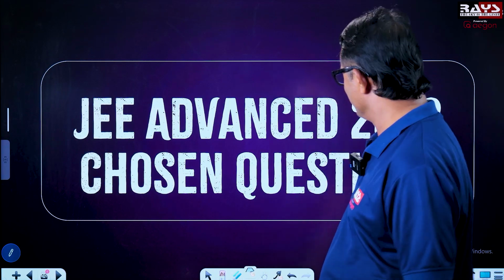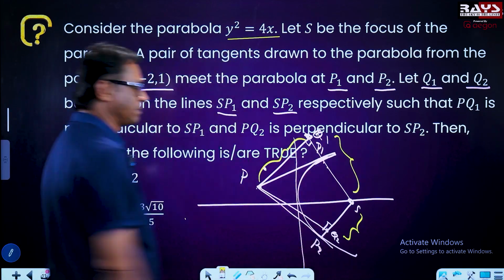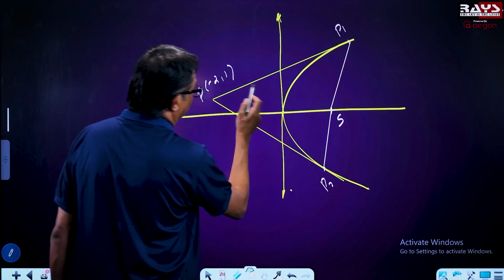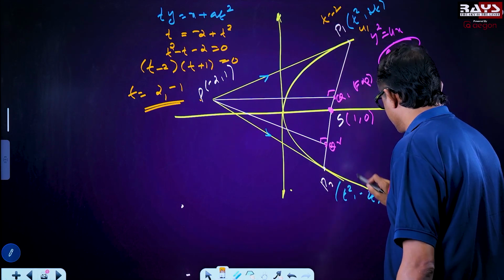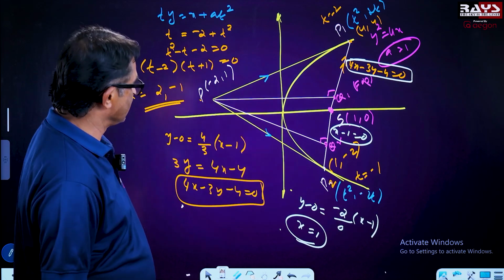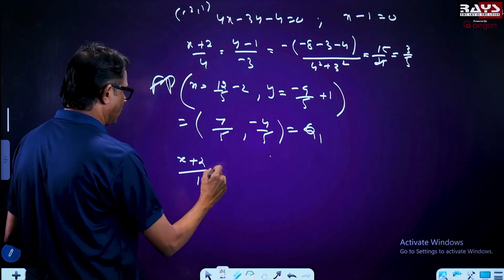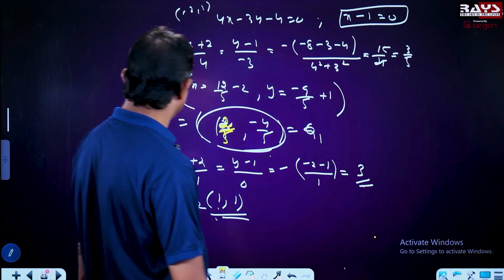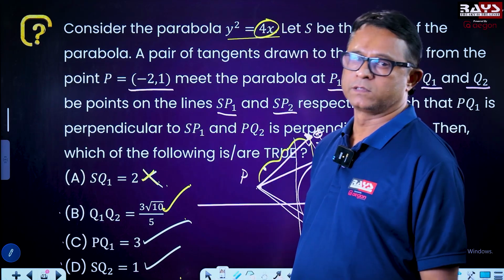JEE ADVANCED 2022 | PAPER -1| DETAILED SOLUTION | MATHS